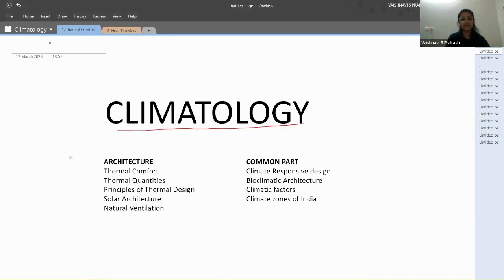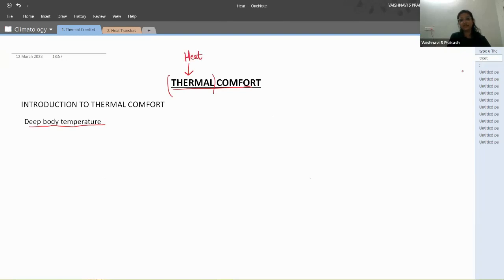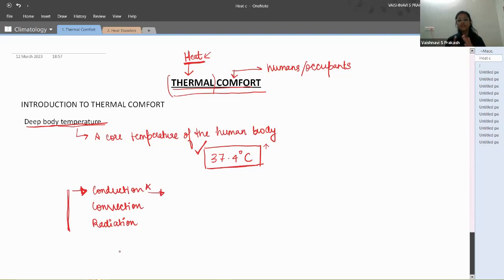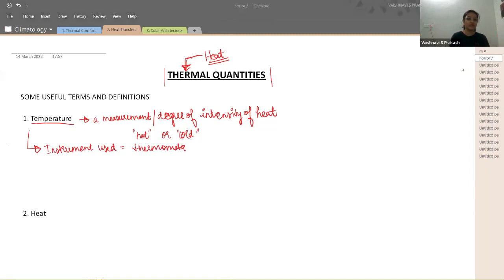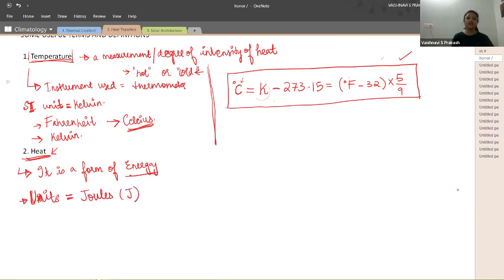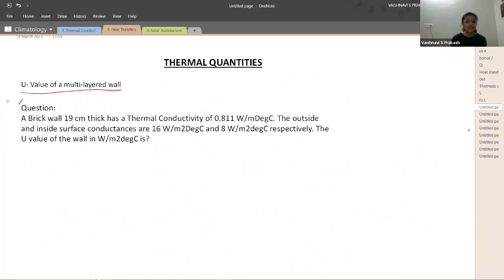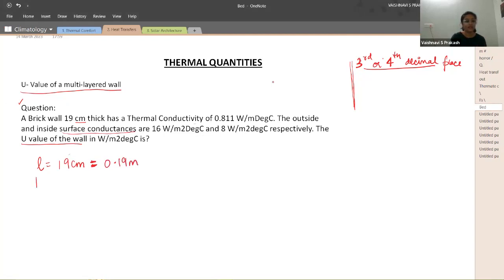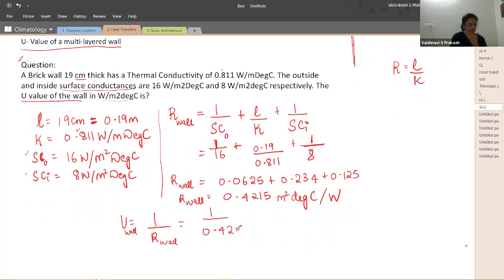Career Avenues | GATE Architecture | Climatology Class Highlights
GATE ARCHITECTURE online coaching prep with Career Avenues. (Test Series, Previous Year Questions, Mock Test, Revision, Time Management, Making a Schedule)
1. Strategy to Prepare for GATE ARCHITECTURE 2024
2. GATE ready with Career Avenues India
3. Selection between Architecture & Planning. How to score in Numericals
 A detailed explanation of the GATE ARCHITECTURE Exam, difficulty, syllabus planning & scoring areas GATE Architecture and Planning
Career Avenues GATE Architecture classes are now live, to enroll
At our institution, we are proud to provide the best-in-class and online classroom programs, live online classes, study materials, and online test series for those preparing for GATE, CSIR-NET, IIT JAM, GSI, and other competitive exams in the fields of architecture and geology
GATE Architecture
GATE Architecture coaching
M.Arch
Geology
CSIR-NET earth science
GATE Geology
IIT JAM Geology
Geology coaching
Geology classes